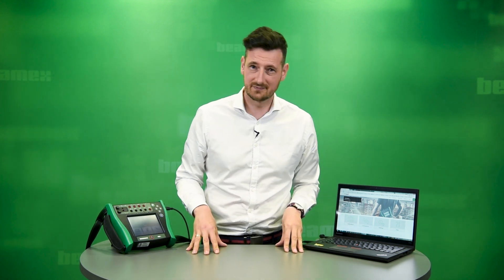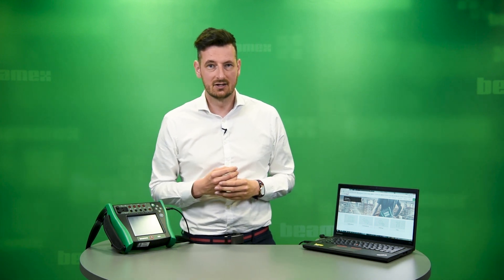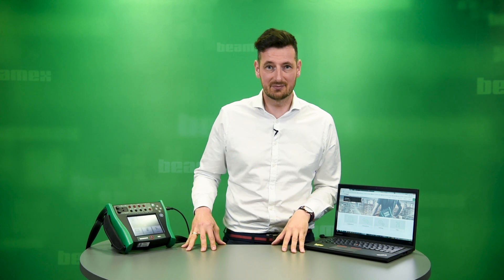Introduction - Beamex LOGiCAL calibration certificate generation software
Beamex LOGiCAL is an advanced, free of charge, cloud-based calibration certificate generation software. It offers you an affordable and easy way to document your calibration results.
LOGiCAL reads the calibration results from selected Beamex documenting calibrators and presents the results on an electronic calibration certificate in PDF format.
Calibration needs to be documented in calibration certificate. You can make certificate using pen or paper, or go paperless. Going paperless saves you time, money and typing errors. With paperless, you have two options – stand-alone software, or a cloud based.
Why would you use cloud based calibration software?
• More cost effective, smaller start costs
• Less IT involvement
• Flexible to scale up/down
• Reduced support and hardware needs
• Access from anywhere you have Internet
Make a calibration using a Beamex documenting calibrators, like the MC4 or the MC6 family of calibrators, then store the results into the calibrator’s memory. Next, upload the calibration results from your calibrator’s memory into LOGiCAL, which will convert the results into a PDF calibration certificate that you can save or print. Simple and logical!
The communication between the LOGiCAL cloud and the calibrators is realized with a web service technology, so the calibration certificate can be generated with any device connected to the internet and a web browser, as long as the calibrator is connected to the computer and running LOGiCAL. It is compatible with most browsers, such as Chrome, Internet Explorer or Safari.
If you have a supported Beamex documenting calibrator, you can start using LOGiCAL immediately for free by going to the LOGiCAL page and registering.
and start using LOGiCAL right now.
LOGiCAL page’s Help-section includes detailed instructions on how to start using LOGiCAL.